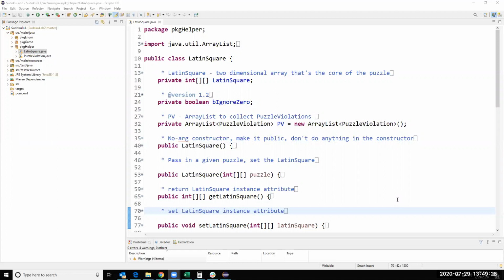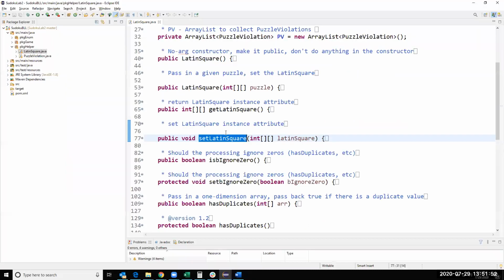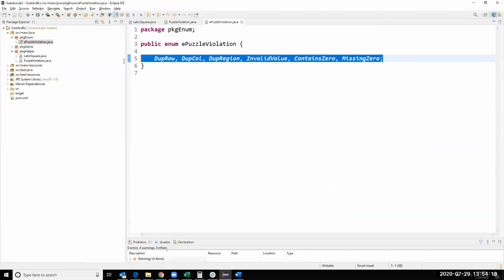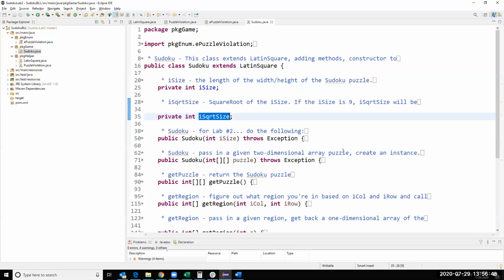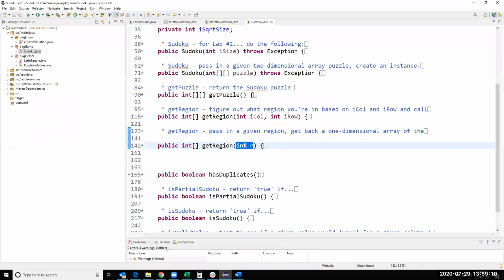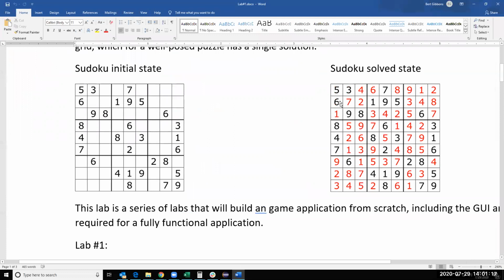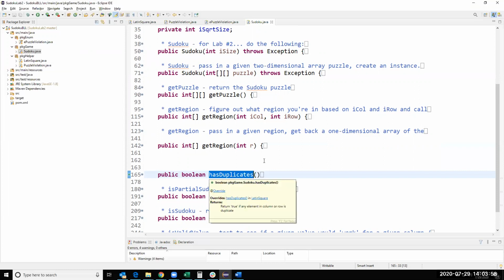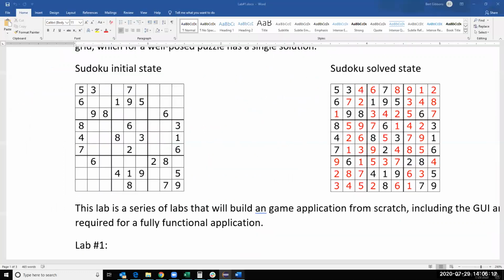Lab#2 Walkthrough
CISC 181 - Lab #2 walkthrough